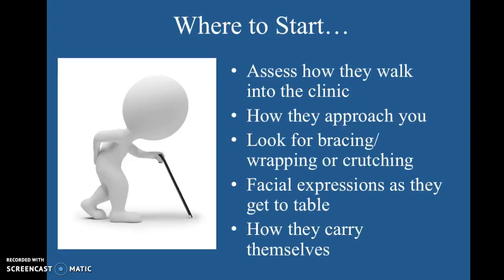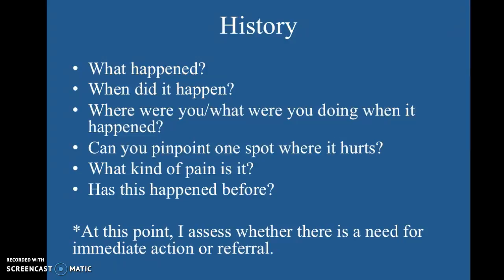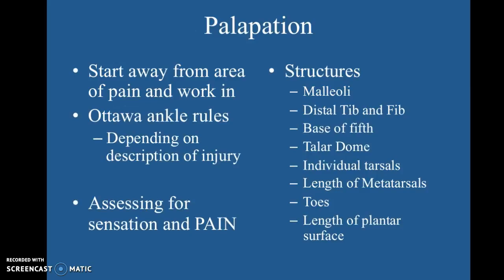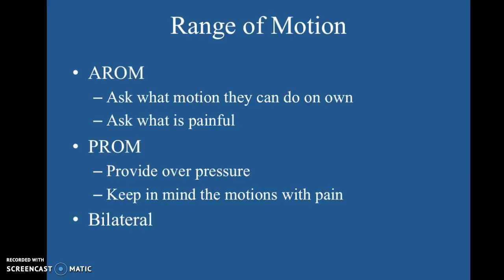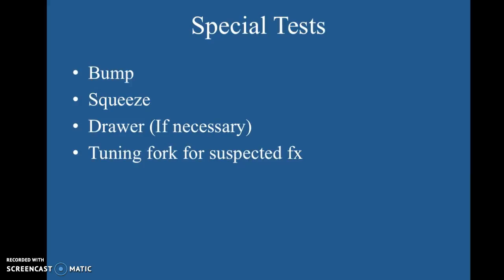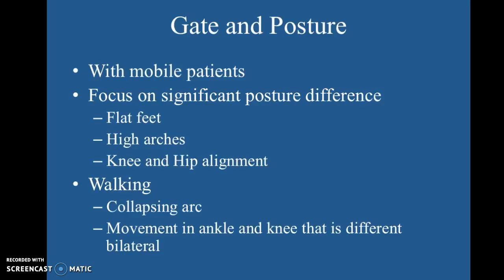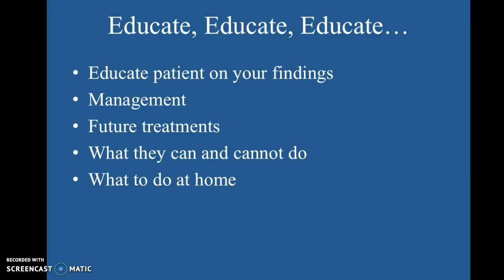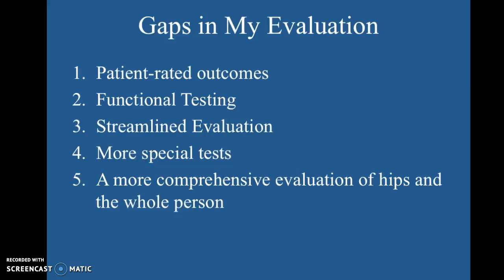Reflecting on Ankle Decision Making